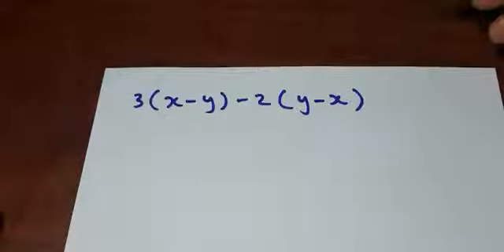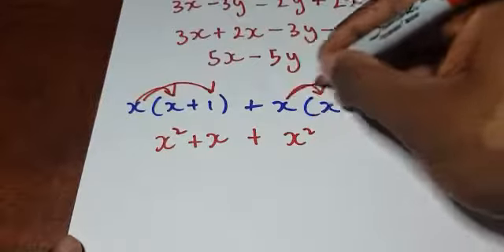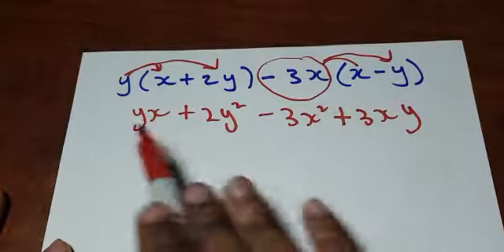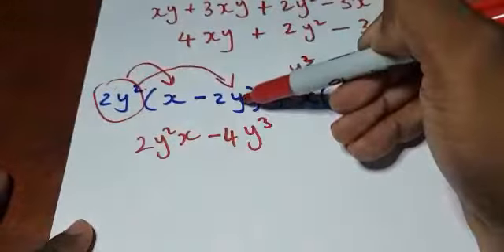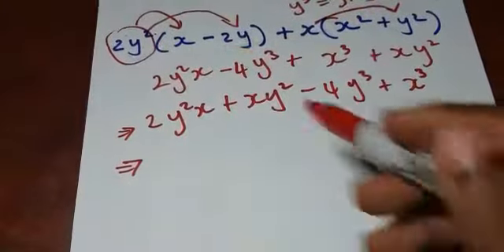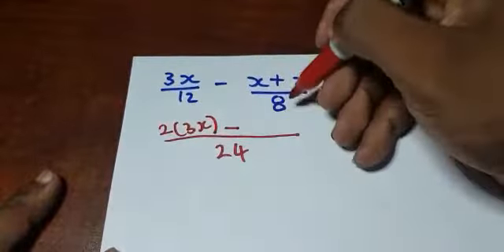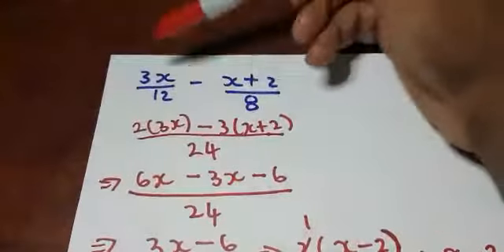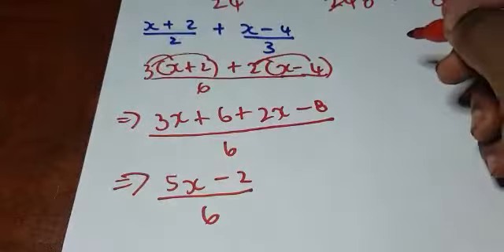Simplifying algebraic expressions (part 4) - examples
In this video series, we look at simplifying algebraic expressions of varying complexity. The deeper you go in the series the more complex the expressions become.